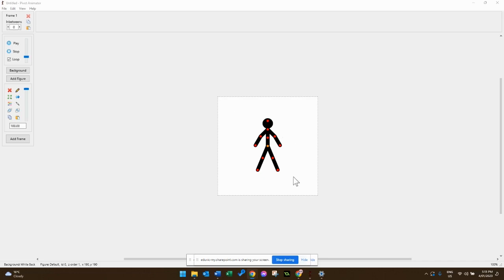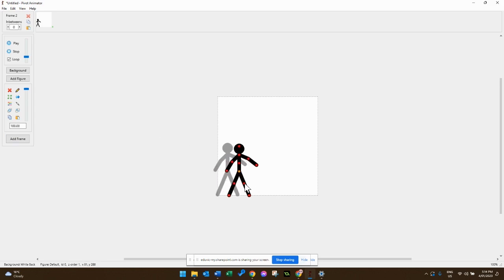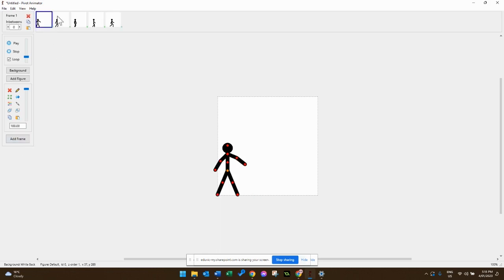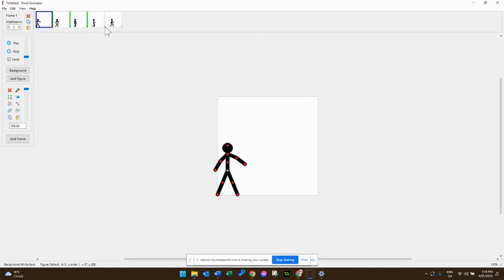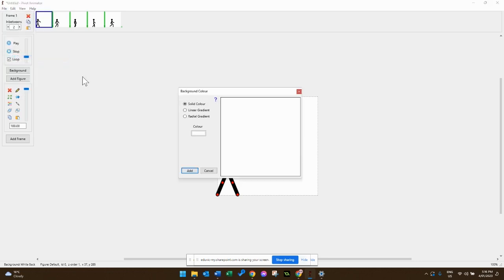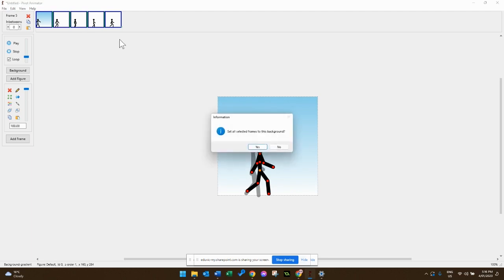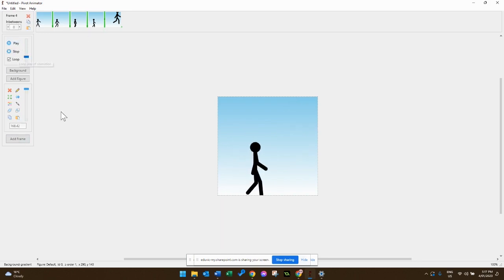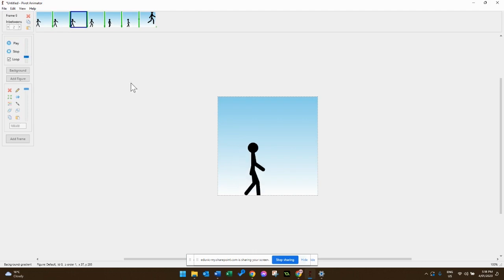Pivot V5 absolute basics